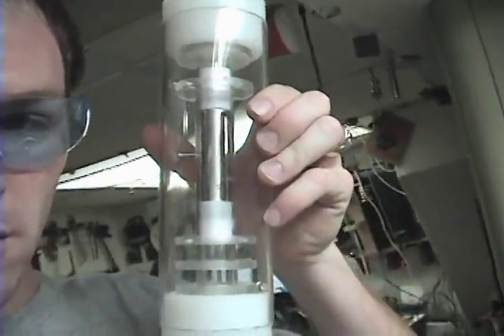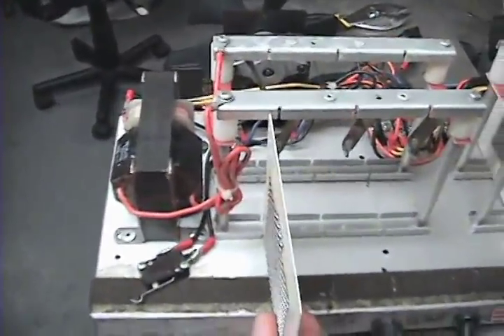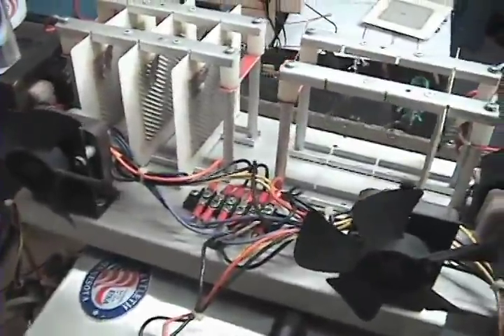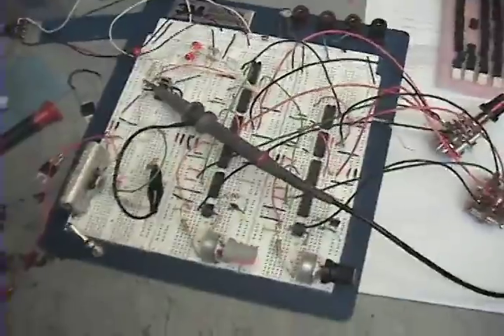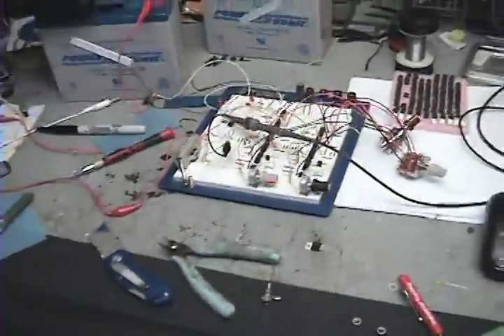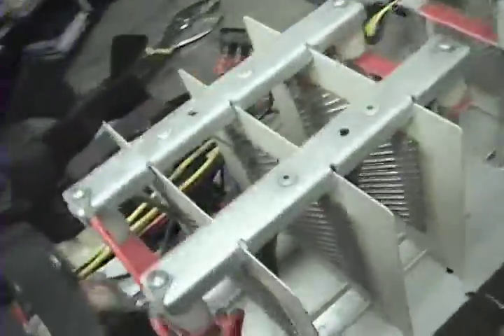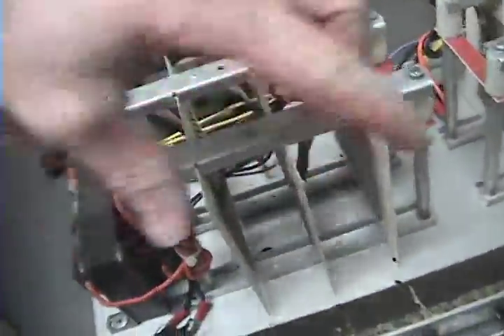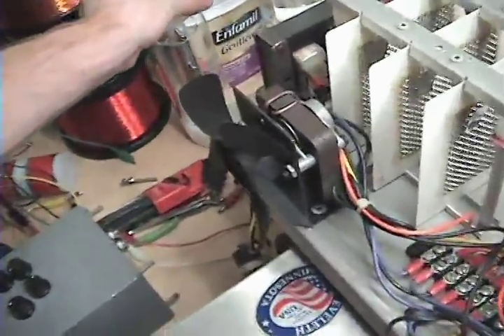A New Idea For A Gas Processor. Good Idea Or Bad Idea? What Do You Think? ~Russ